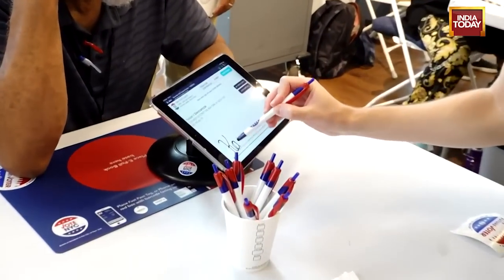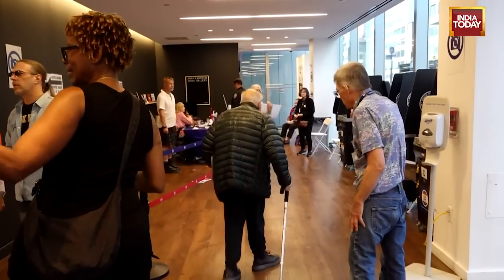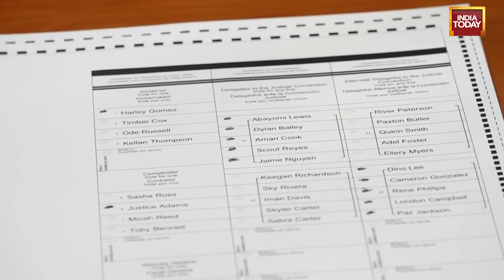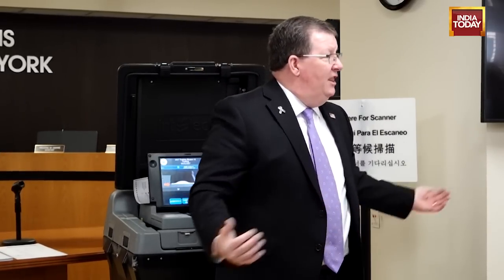US Electoral Process Explained: Electors, Ballots And Faithless Voters | US Election | India Today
India Today provides a detailed explanation of the US electoral process. The role of electors, who are chosen by the public to cast votes on their behalf, and the process of voting and counting votes. The concept of 'faithless electors', who vote against their state's popular vote. The process is highly decentralised, with each state running its own elections. The final certification must be completed by December 11, with the electoral votes counted by Congress on January 6.